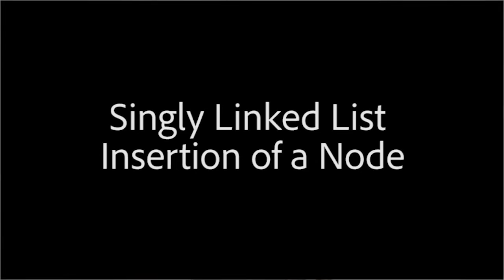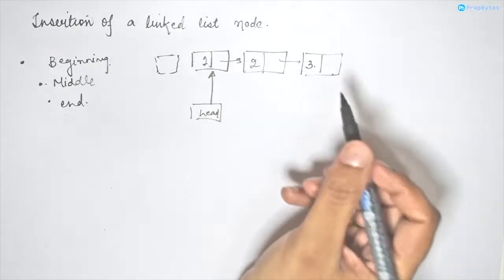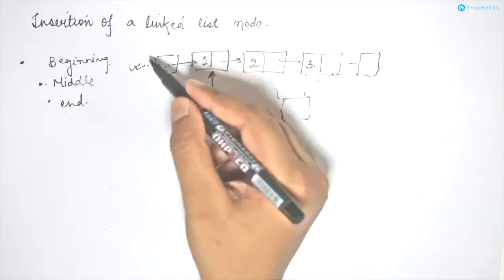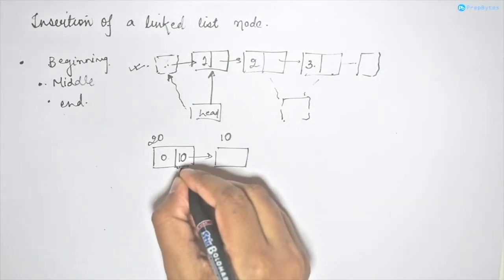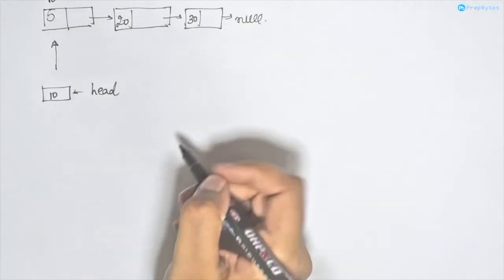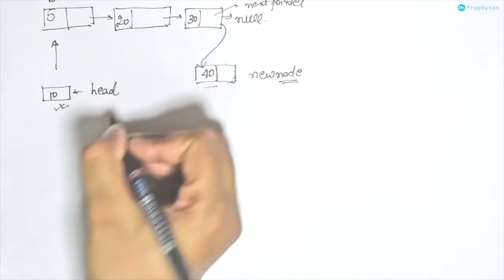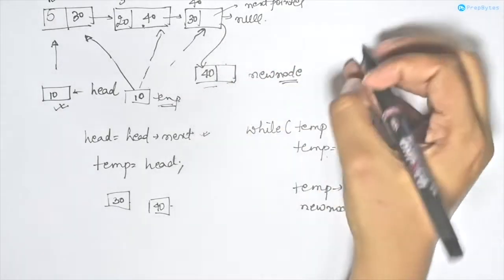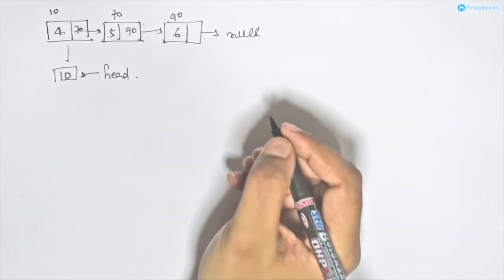Insertion in Singly Linked List | C language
How to insert a node in a singly linked list in the beginning, middle, end?